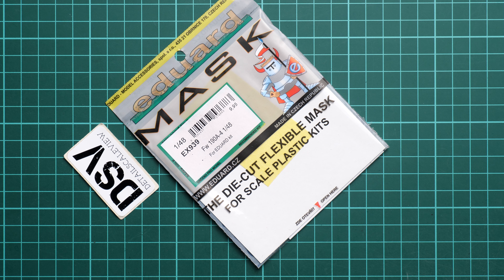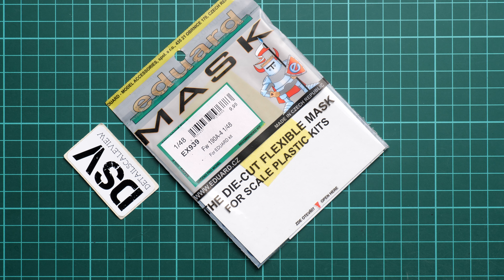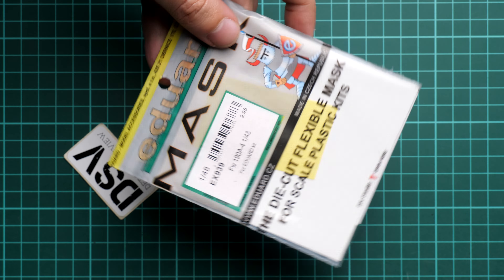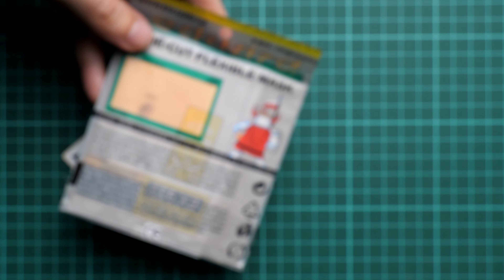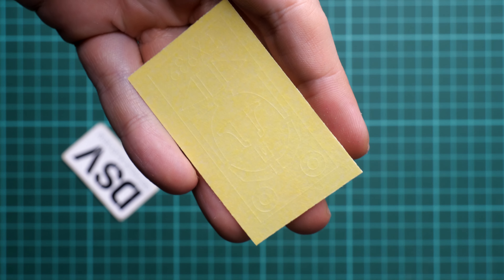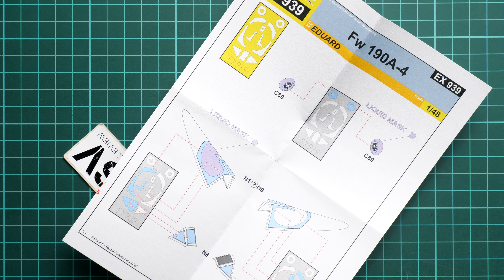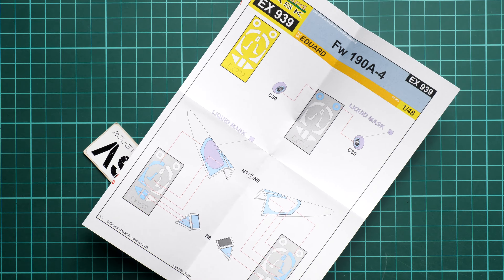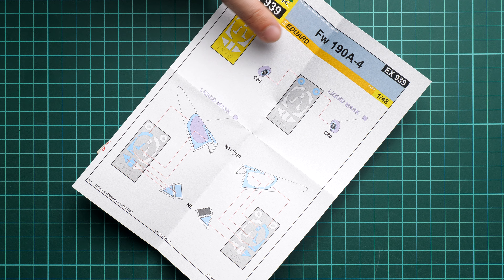Eduard 1/48 Fw 190A-4 Masks (EX939) Review